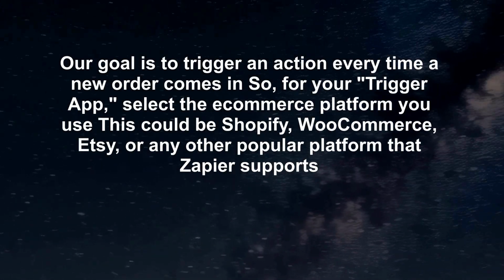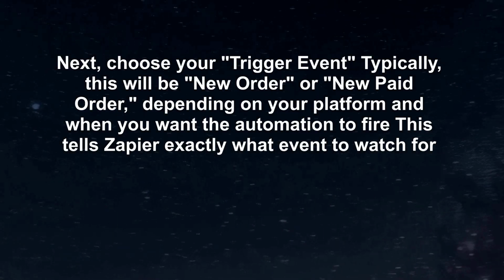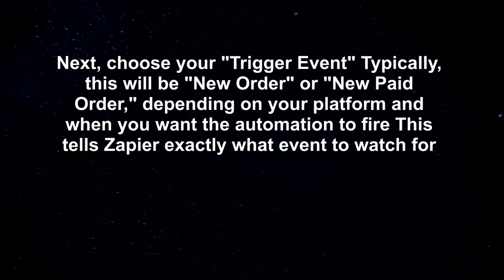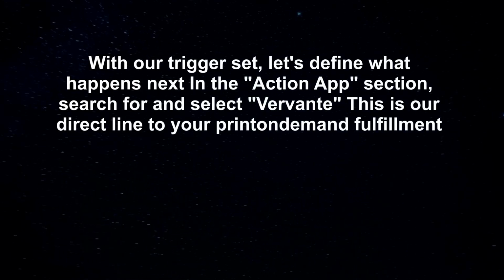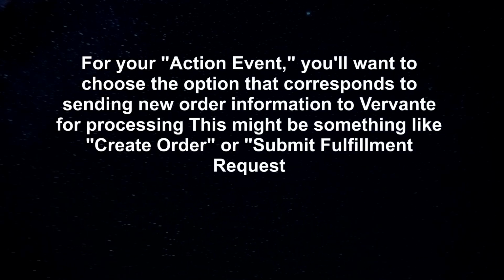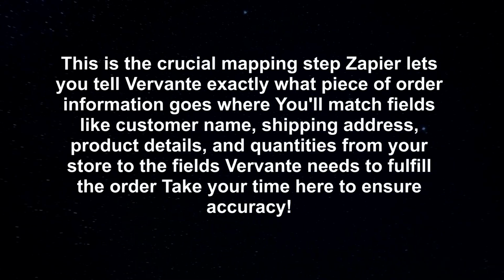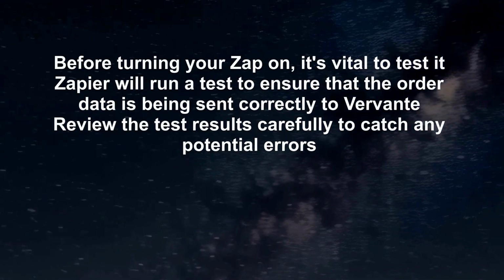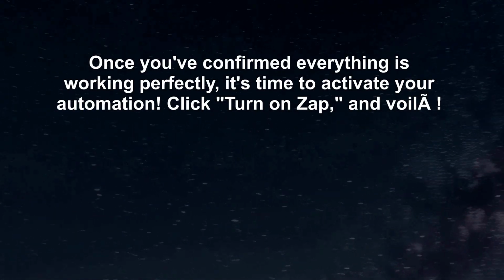How to Use Zapier with Vervante - Julia'sTutorials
How to Use Zapier with Vervante explains how to integrate Zapier with Vervante, a print-on-demand and fulfillment service, to automate order processing and streamline your e-commerce operations. Discover how to trigger Zaps based on new orders in your online store, automatically sending order details to Vervante for printing and fulfillment, ensuring efficient order management and customer satisfaction.

00:00 Intro
00:13 Connecting Zapier with Vervante: The Future of Ecommerce Automation
00:28 Setting Up Your Zap in Zapier
00:44 Choosing Your E-commerce Trigger App
00:57 Selecting Your Trigger Event
01:09 Connecting Your E-commerce Account
01:21 Setting Vervante as Your Action App
01:36 Choosing Your Vervante Action Event
01:48 Mapping Order Fields for Accuracy
02:11 Testing Your Zap
02:30 Activating Your Automation
02:42 Seamless Order Flow to Vervante
03:00 Transform Your E-commerce Operations